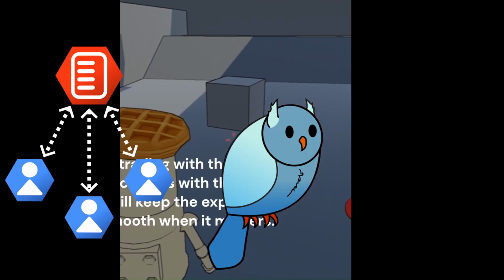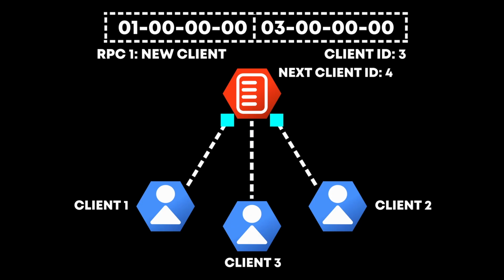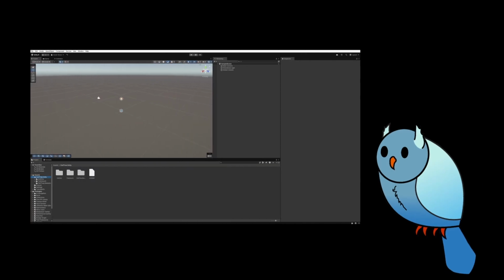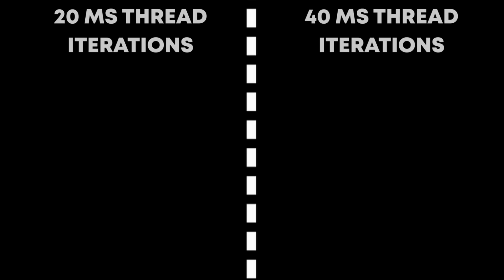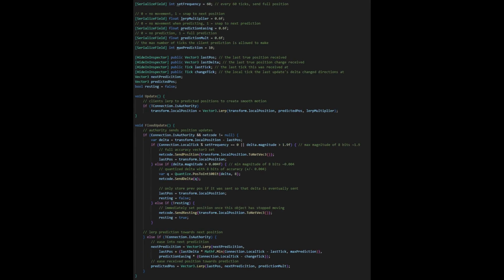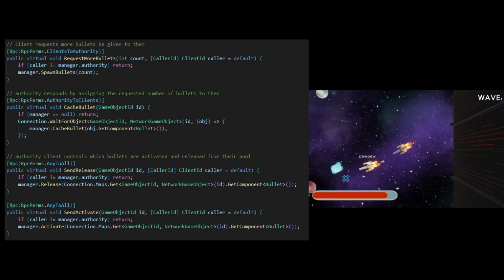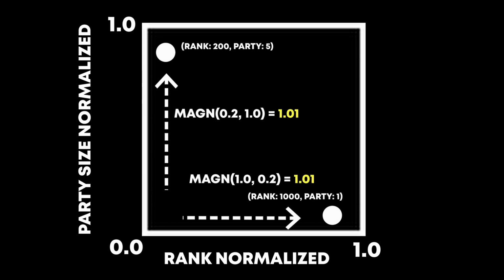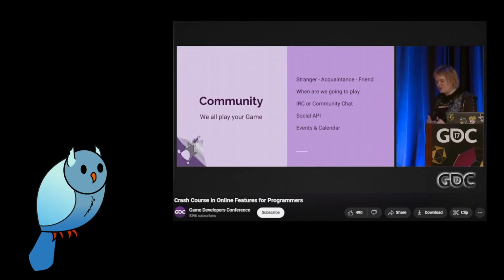Everything Multiplayer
I’ve spent the last year learning everything I can about creating multiplayer games. In this video, I explain everything I learned, from basic network programming, to complex state management, to backend architecture. This is everything multiplayer.

I reuploaded this because the previous upload was super quiet.

~~~Code~~~

(If you want a competently made R Tree, check the references below)

~~~Music~~~

~~~References~~~

~~~Chapters~~~

00:00 - 00:53 - Intro
00:54 - 19:47 - Part 1: OwlTree
19:48 - 51:15 - Part 2: Making A Game
51:16 - 1:11:53 - Part 3: Server Orchestration
1:11:54 - 1:13:56 - Outro